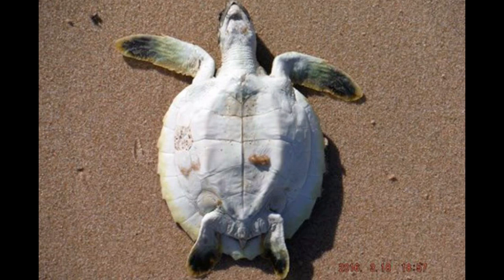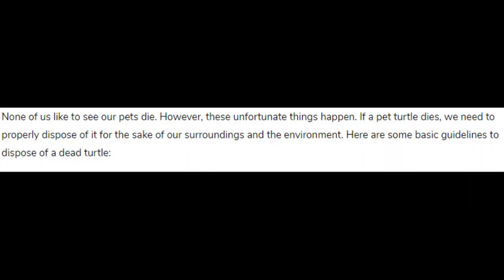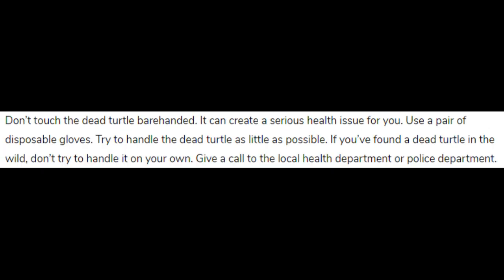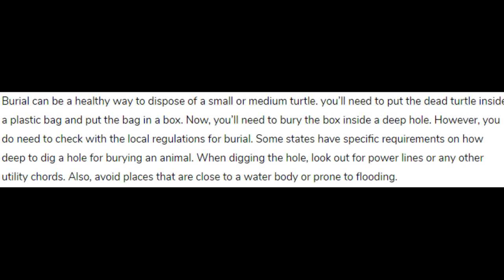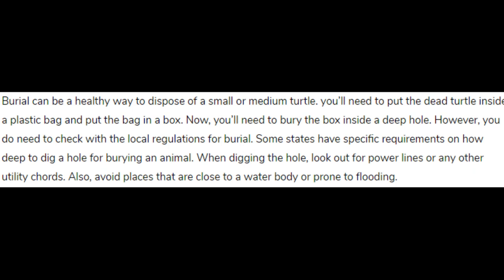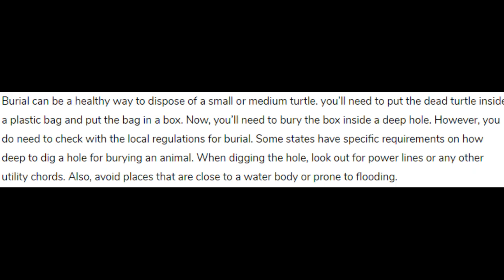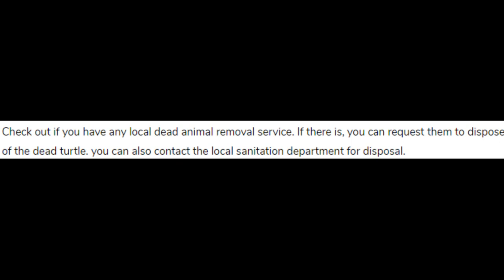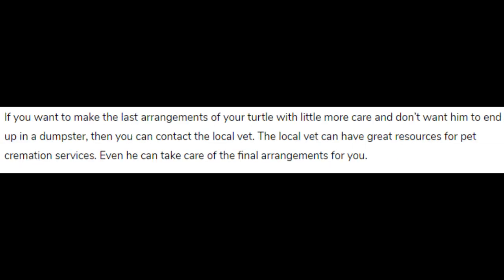How to Dispose of a Dead Turtle ?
Don't Want The Hassle Of Building A Tortoise House?

Your turtle got sick? Chat with a reptile vet RIGHT NOW